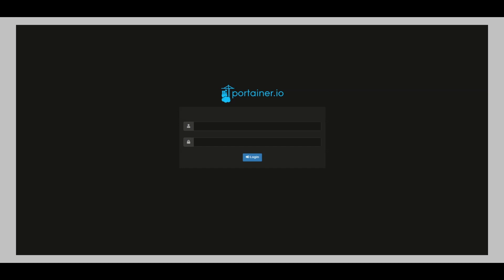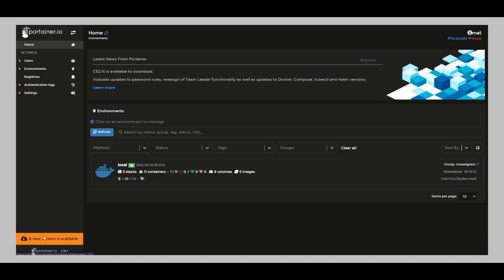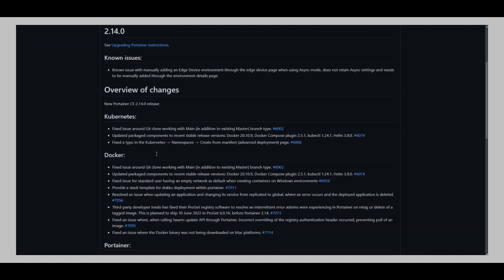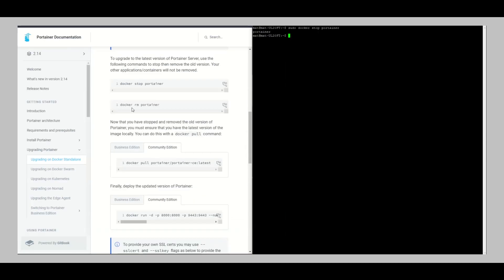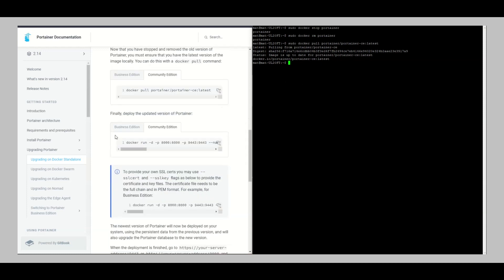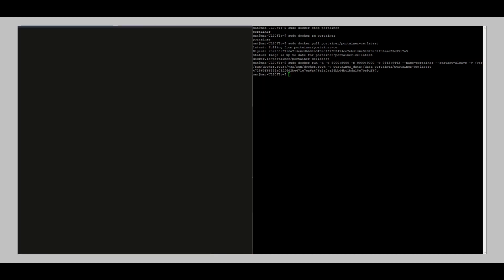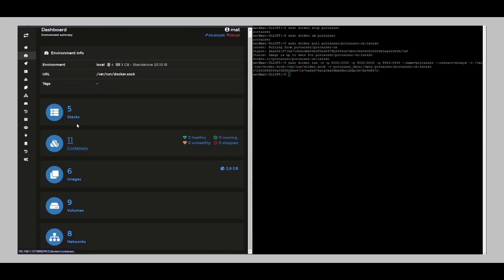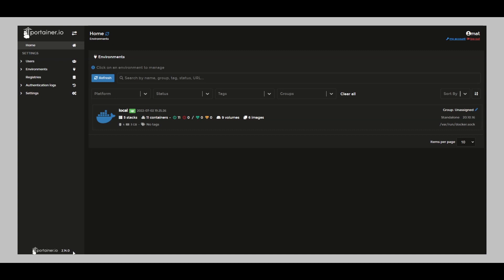Update Portainer 2.14.0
Portainer Lateset Updates

1. docker stop portainer
2. docker rm portainer
3. docker pull portainer/portainer-ce:latest
4. docker run -d -p 8000:8000 -p 9000:9000 -p 9443:9443 --name=portainer --restart=always -v /var/run/docker.sock:/var/run/docker.sock -v portainer_data:/data portainer/portainer-ce:latest